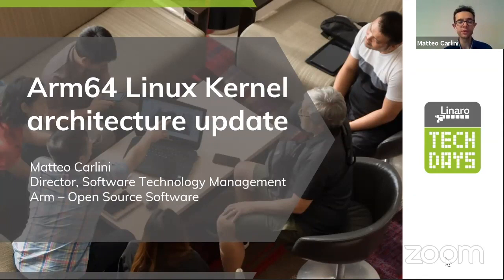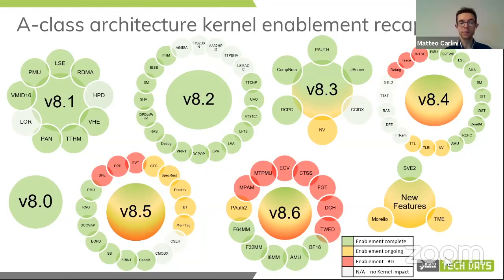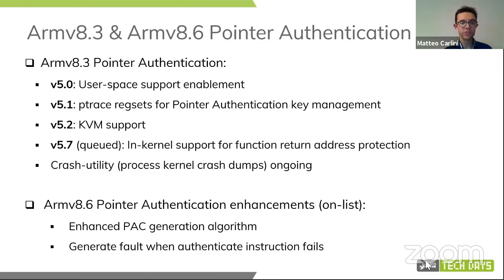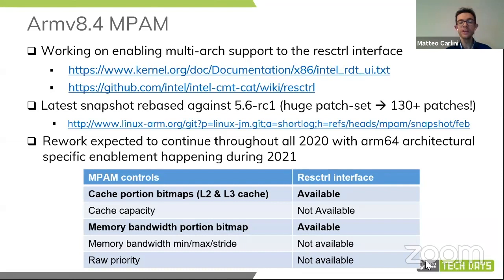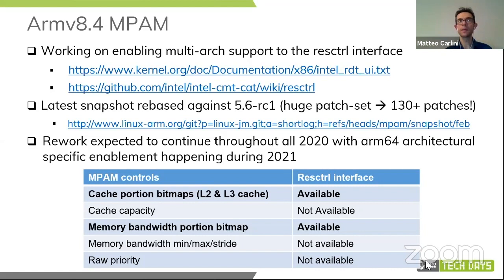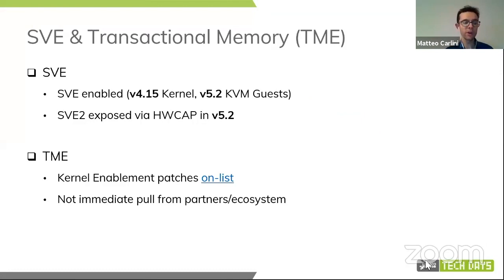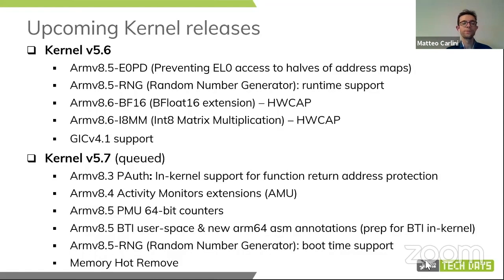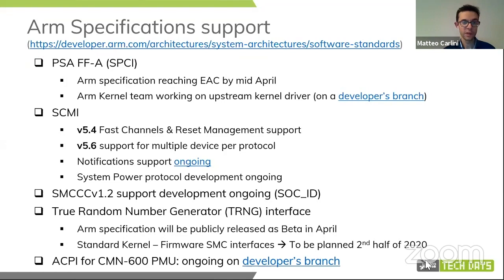LTD20-202 Arm64 Linux Kernel Architecture update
Description:
The arm64 Linux Kernel is constantly tracking the evolution of the Arm architecture, adding new features year over year.

This session will provide an overview of the latest developments done by Arm and the ecosystem to support all architectural features from Armv8.0 up to the most recent Armv8.6 architecture.
It will also provide an overall status update and a future-looking view into the new investigation areas coming in the arm64 kernel-land.

Session Speakers
Matteo Carlini
Director, Software Technology Management (Arm)

Matteo is Director of Software Technology Management at Arm and serves as Chairman of the Board for Trusted Firmware.
He drives Arm's community effort into various open source projects, focusing on security architectures, firmware & kernel interfaces, platform security requirements and ecosystem enablement.
In a previous life, he spent many years managing and working on embedded software developments for networking and automotive devices across various companies, where firmware meant BSPs and lot of proprietary headache.